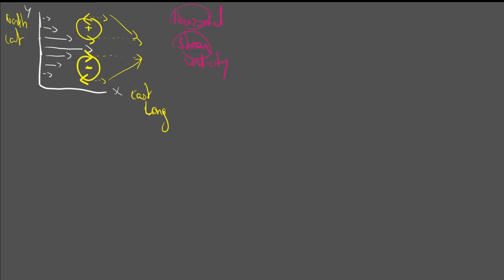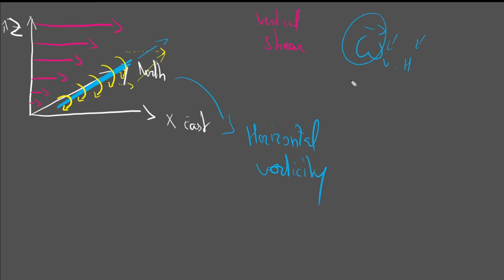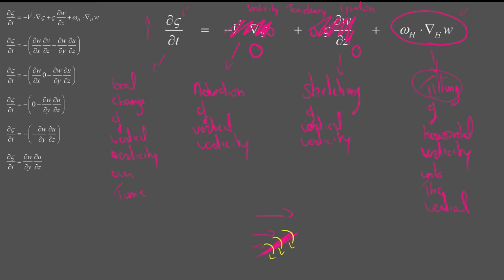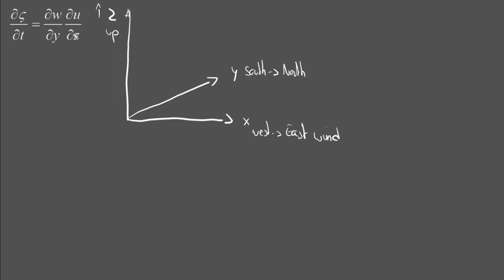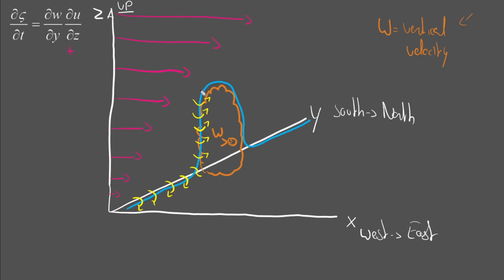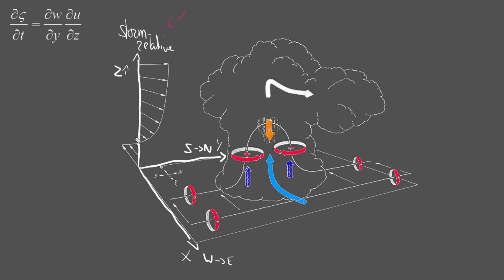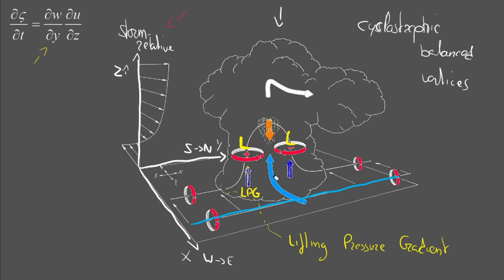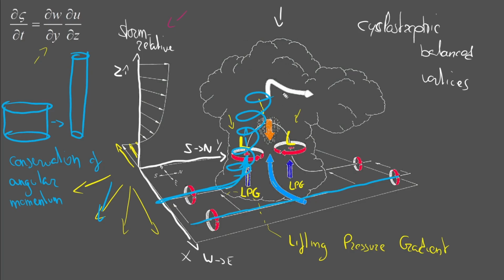Why Do Supercell Updrafts Rotate? | Deep Dive into Mesocyclone Dynamics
🌪 The Origin of Supercell Updraft Rotation – Explained Deeply
In this deep-dive video, we uncover the dynamical origins of rotating updrafts in supercell thunderstorms and the foundation of mesocyclones.

🌀 Why do some storms rotate? What makes a supercell different from a regular thunderstorm?

We break down the physics behind this process using the supercell equation:

dζ/dt = -V · ∇ζ + ζ · ∂w/∂z + ωₕ · ∇ₕw

Covering advection, stretching, and tilting of vorticity, we connect theory to real-world storm dynamics.

📌 What you'll learn:
✅ The role of horizontal and vertical vorticity
✅ How storm-relative wind and streamwise vorticity shape rotation
✅ Why stretching and tilting are essential for mesocyclogenesis
✅ What triggers cyclostrophic pressure cores and dynamic updrafts
✅ How a non-rotating storm evolves into a mesocyclone-bearing supercell

This video is aimed at weather enthusiasts, students, and meteorologists who want a solid conceptual and mathematical understanding of supercells — without needing to be a mathematician.

🧠 No heavy math required — just imagination, curiosity, and a love for storms.